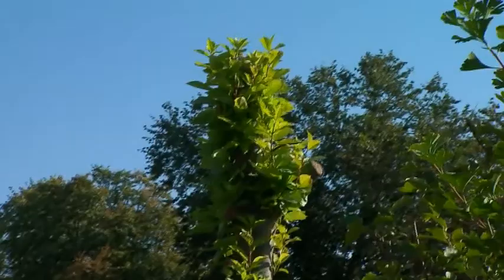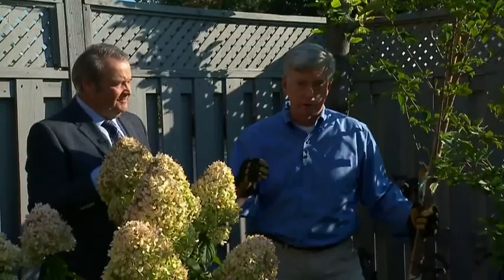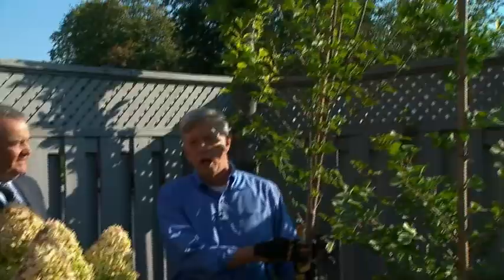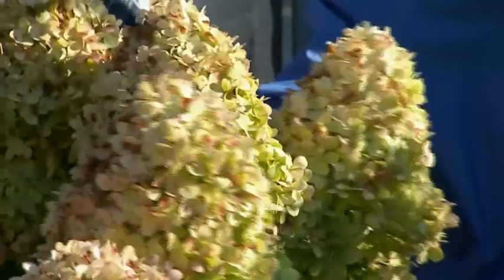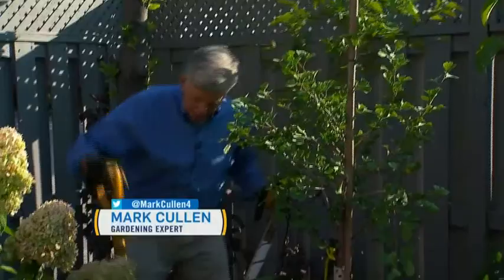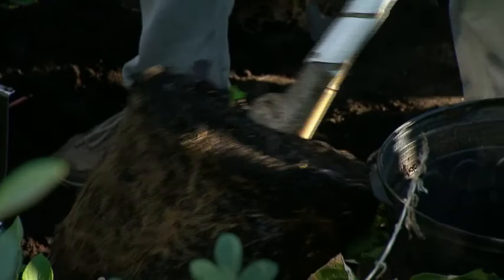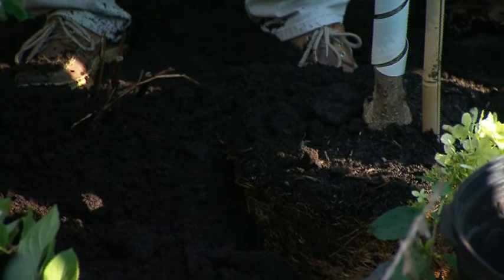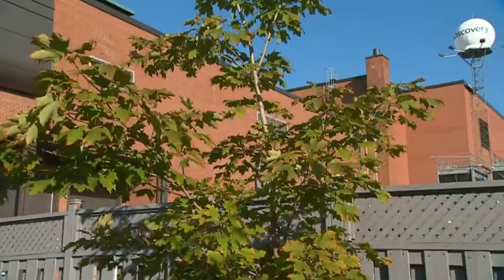Mark Cullen: Great tips on successful fall tree planting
In honour of National Tree Day Mark Cullen explains why now is the time to get out there and get planting your new tree.